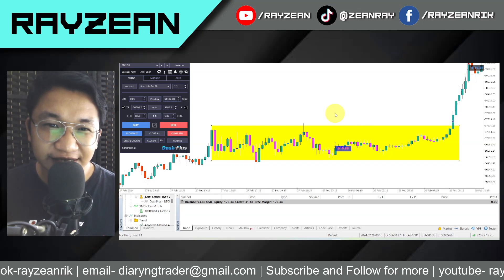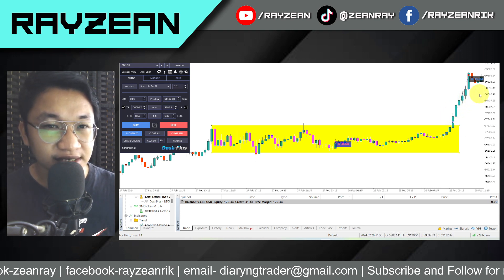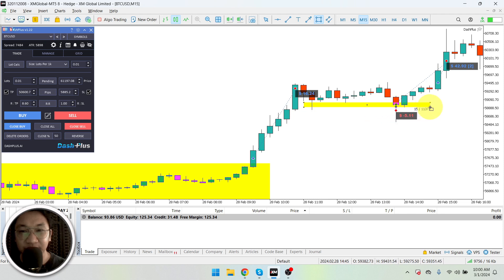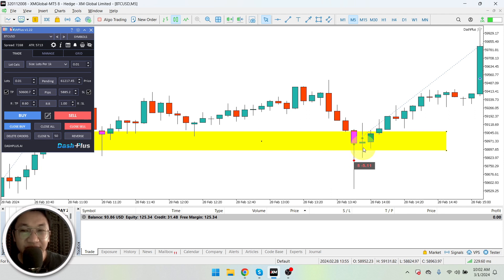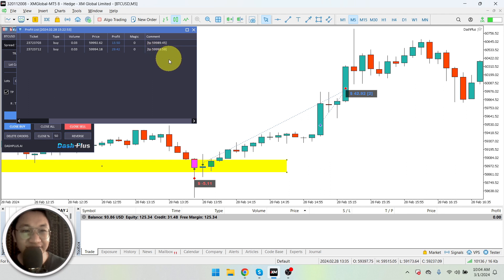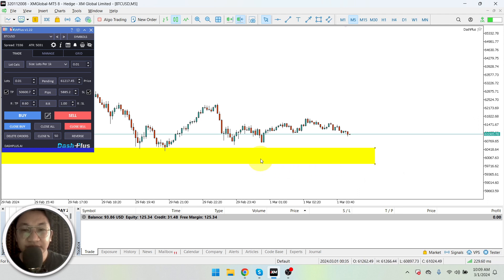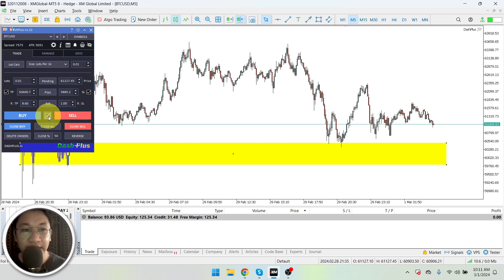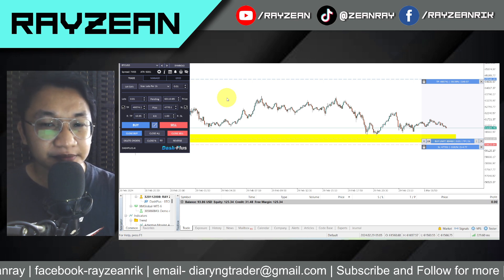Here's how I earned 53 Dollars (2900 Pesos) in 1 day by trading BITCOIN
🚀 Ready to dive into the exciting world of Bitcoin trading? In this video, I'm sharing my personal journey of how I earned $53 (2900 Pesos) in just one day through strategic Bitcoin trading. Whether you're a seasoned trader or a beginner looking to get started, this step-by-step guide will walk you through the process.

🔍 In this video, you'll discover:
✅ The specific strategies I used to achieve my trading success
✅ Tips for maximizing profits while managing risks
✅ Real-time examples of trades and their outcomes
✅ Insights into market trends and potential opportunities

💡 Trading Bitcoin can be both thrilling and profitable, but it's crucial to approach it with knowledge and strategy. I'll break down the key steps I took to make my successful trades, providing you with valuable insights that you can apply to your own trading journey.

📈 Whether you're looking to make extra income or explore the potential of Bitcoin trading, this video is packed with actionable tips and information. Don't miss out on the opportunity to learn from my experiences and take your trading game to the next level!

👍 If you found this video helpful, don't forget to give it a thumbs up, subscribe for more valuable content, and hit the notification bell to stay updated on future trading tips and success stories. Let's navigate the crypto market together and make informed decisions for financial success! 💰🌐

🔴 Interested in trading FOREX/ GOLD/ STOCK MARKET?
I am not a financial advisor, and the information provided on this channel is for educational and informational purposes only. Cryptocurrency/Forex trading involves a high level of risk, and it may not be suitable for all investors. Please be aware of the risks associated with trading and carefully consider your investment objectives, level of experience, and risk appetite before participating in any trading activities. I want to clarify that I am not promoting any specific trading platform. Any decision to trade or register on any platform is at your own risk. It is crucial to conduct thorough research and seek advice from a qualified financial professional before making any investment decisions.